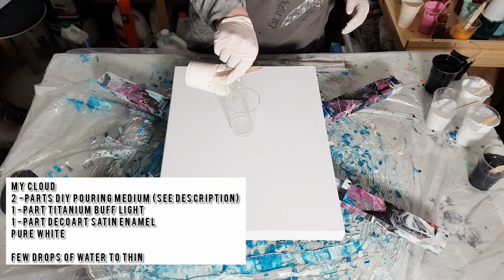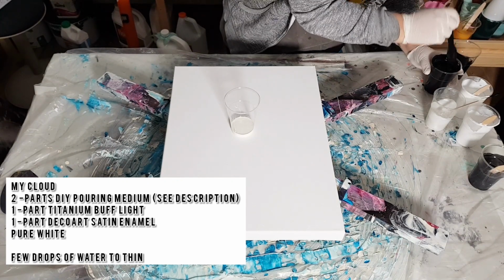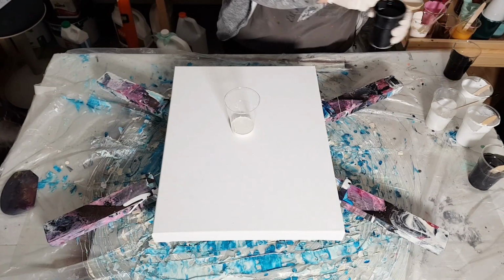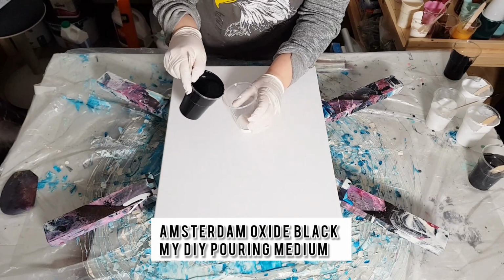CLASSY BLACK and WHITE - Cloud STRAIGHT POUR - Spinning Paint - Abstract Pour Painting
Courses I'll be teaching at the Fluid Art Boutique:
Dutch Blowout and Spin
Chaos Style Dutch Pour
Cloudy Straight Pour
Dutch Pour Painting

Other Artists offering courses at FAB:

  @Waterfall Acrylics
  @Mina Villegas Art
  @Sarah Mack Art
  @COZ Creations Art
  @Grateful Creations Fluid Art by Michelle
  @MOLLY'S ARTISTRY

DIY POURING MEDIUM:
Approximately 25% Golden Regular Gloss Gel 75% USA FLOOD FLOETROL

Disbursement for Pigments:
Golden Regular Gloss Gel mixed with water until "skimmed milk" consistency

TUBE Paints:
Roughly 1 Part Paint to 5 Parts DIY POURING MEDIUM (Water to thin if needed depending on technique)
If you want to extend your tube paint further, you can add extra floetrol!

This Little Piggy Pigments:
Disperse in Gel/Water mix then add DIY POURING MEDIUM

➡️ Tip Jar! All tips go straight back into the channel to help me keep creating videos for you guys.         Thank you!
➡️If you'd like to learn more about the Bloom Technique and Cell Activator, checkout Sheleeart!
Her online course is the one I took to learn the Bloom Technique.

TIME STAMPS:
00:00 INTRO
00:30 Layering Cup for pour painting
02:50 Pouring Paint
05:30 Spinning Acrylic cloud straight pour
08:20 Blow dryer for acrylic pour painting
10:40 Close up of acrylic pour painting
12:30 Dried result of fluid acrylic pour painting